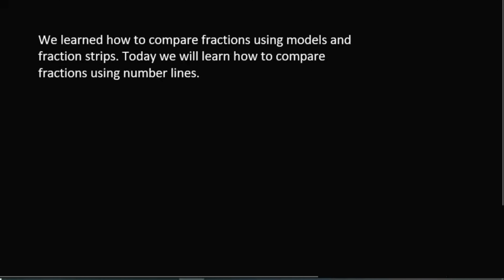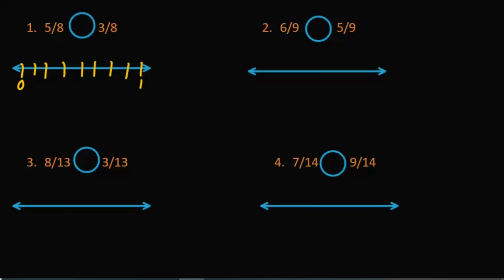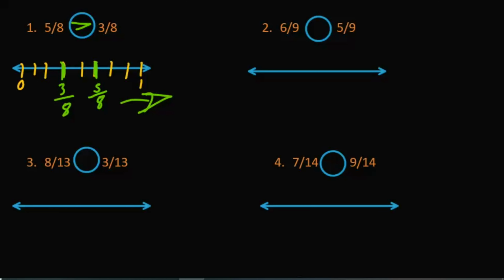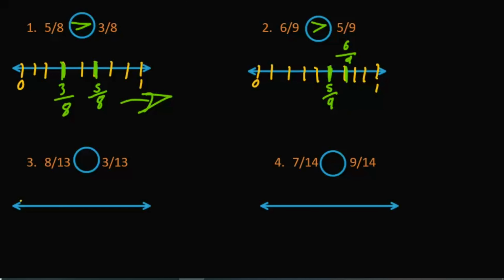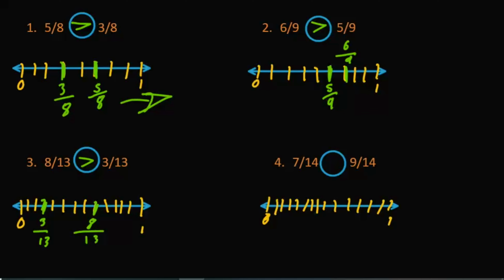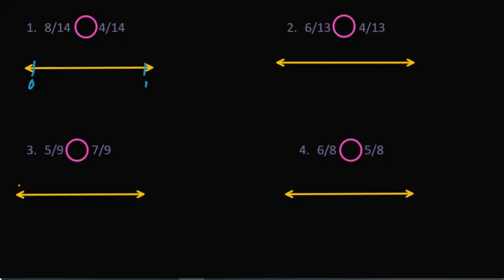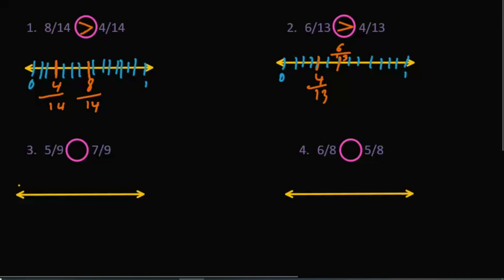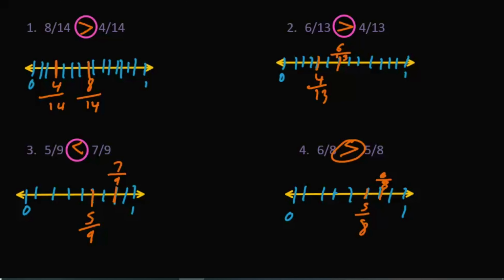10-06: Equivalent Fractions and the Number Line | 3rd Grade | SS Multimedia